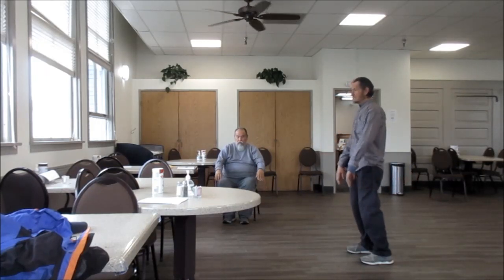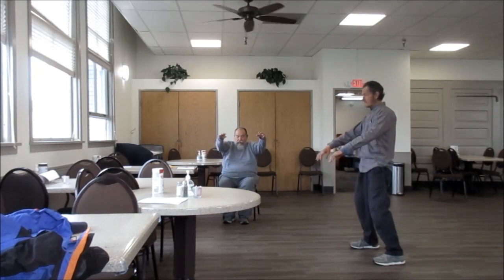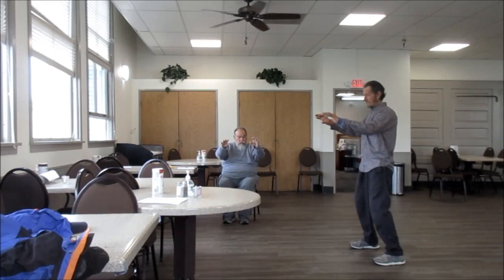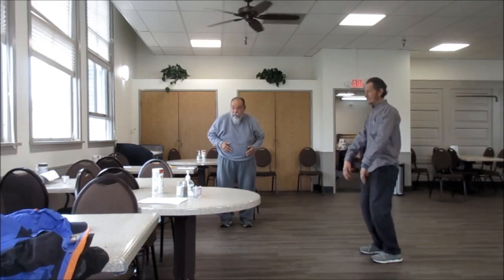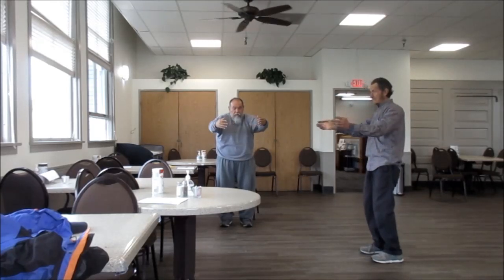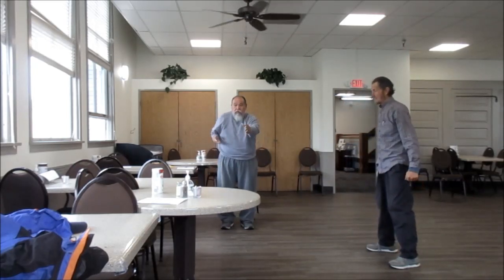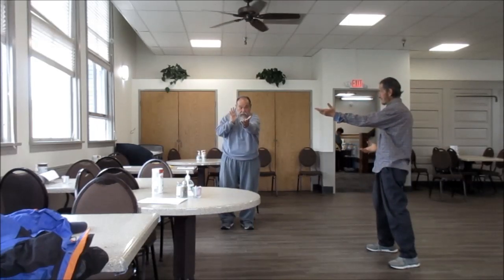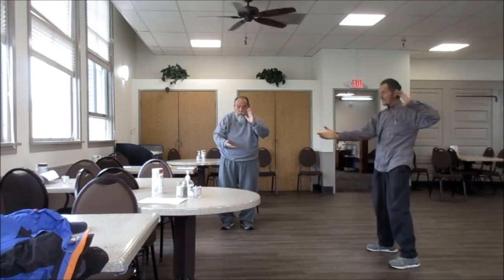She Ba She , She Boxa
Core exercises for information/ entertainmnet